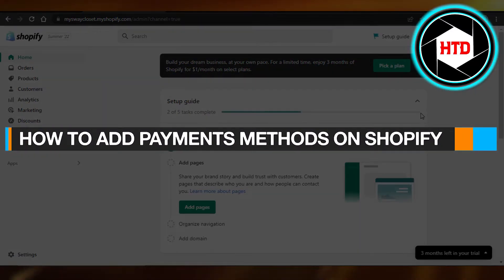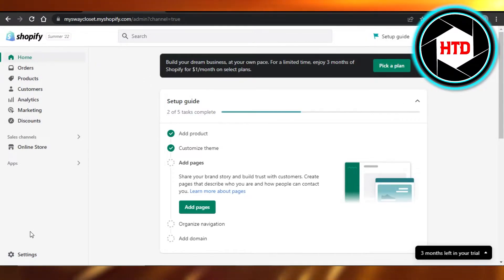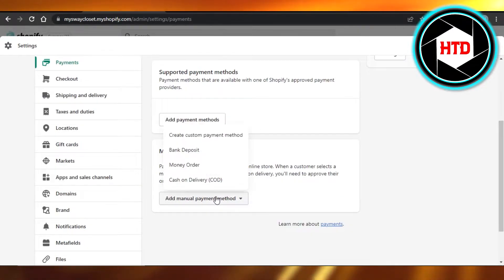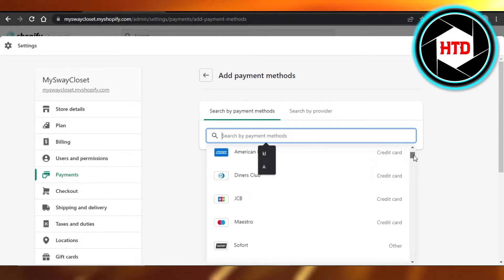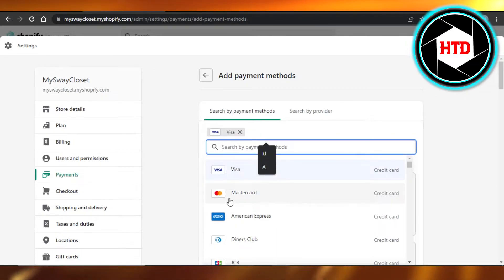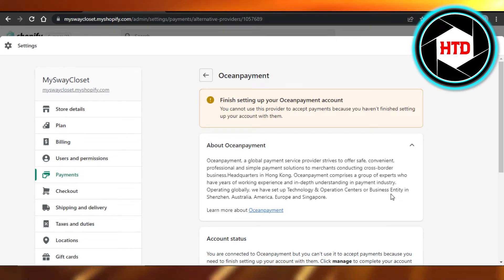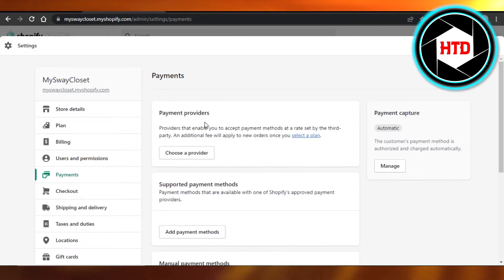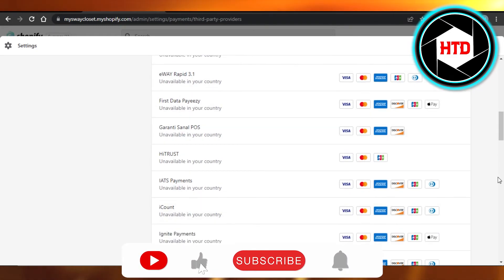How To Add Payment Methods On Shopify (2025)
Learn How To Add Payment Methods On Shopify. It is really easy to do and learn to do it in just a few minutes by following this super helpful tutorial to get a better understanding of everything.